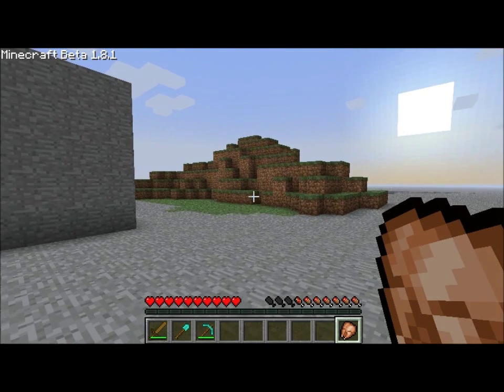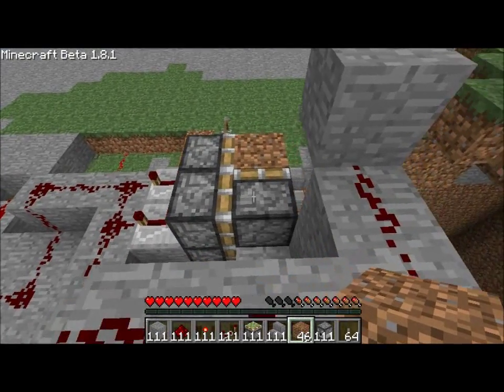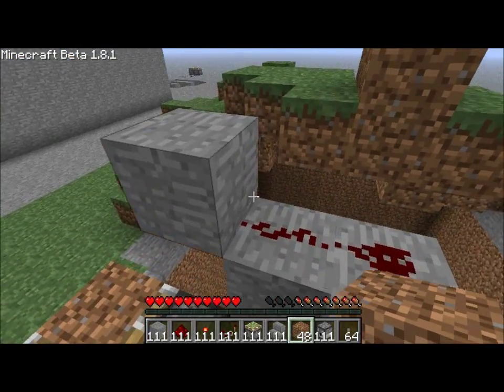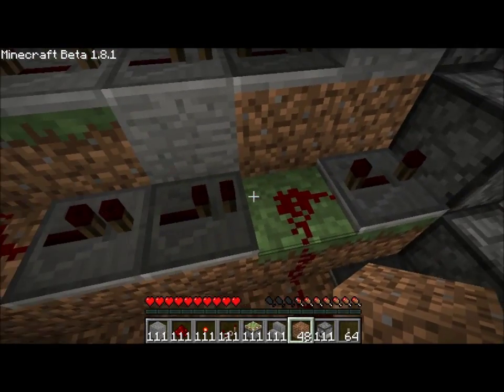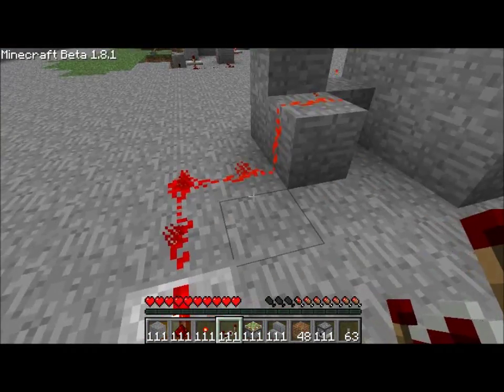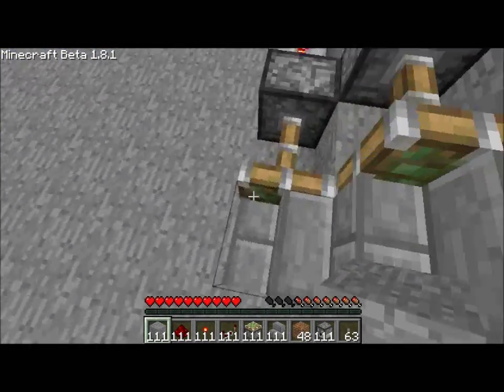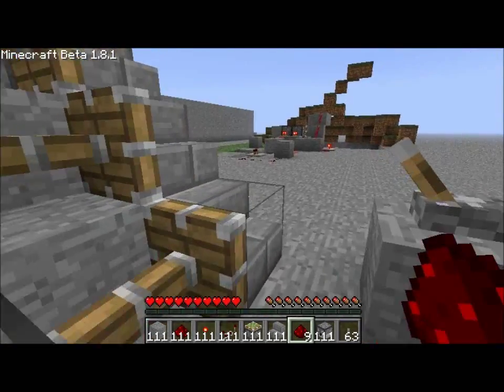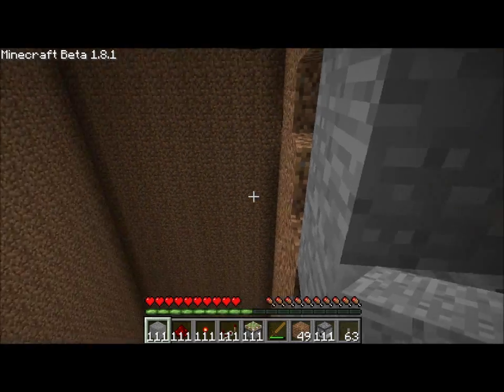Minecraft: Hidden Staircase and Door with Pistons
Tutorial for making a hidden staircase behind a hidden door using pistons and redstone.